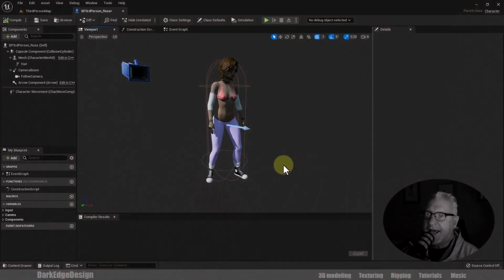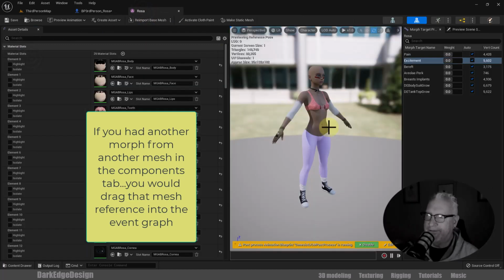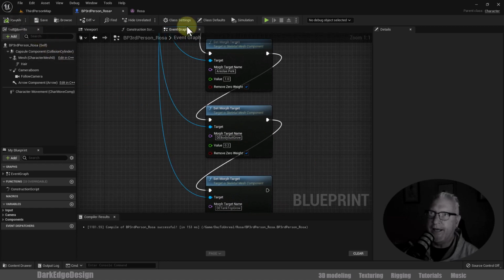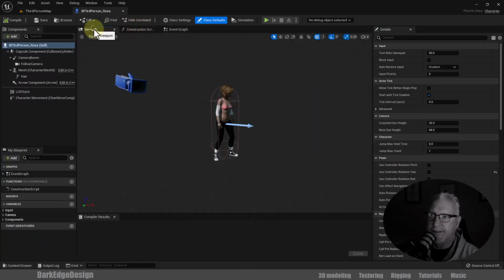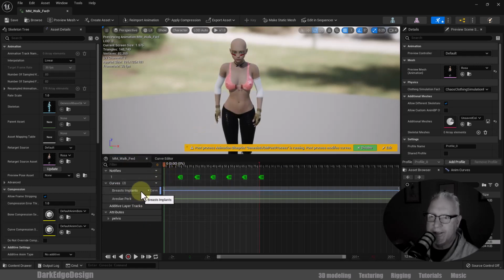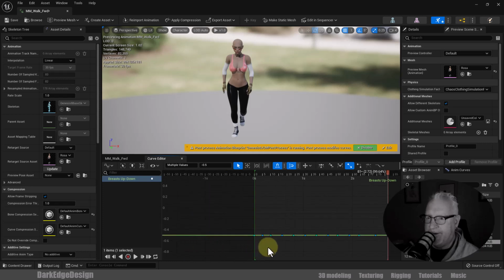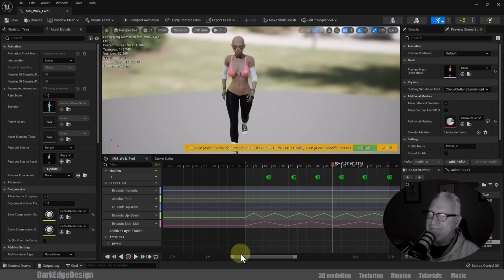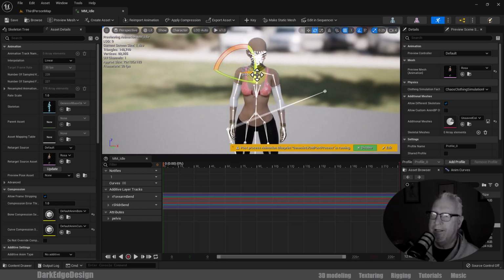Unreal MasterClass 1 6